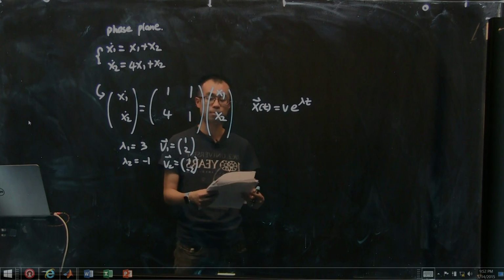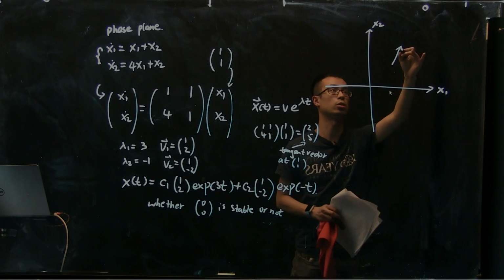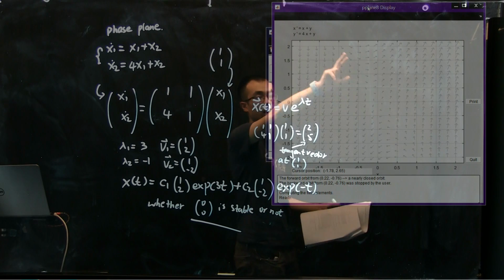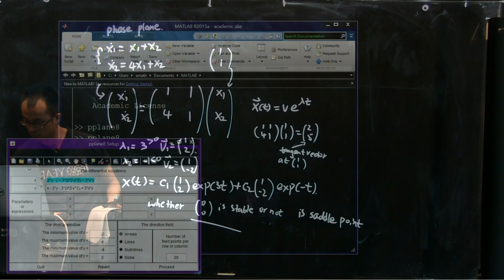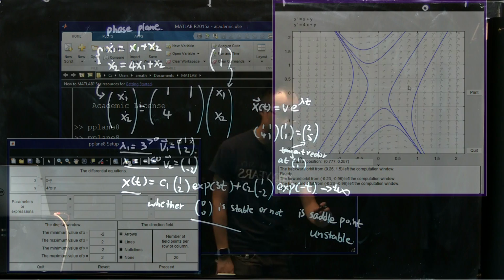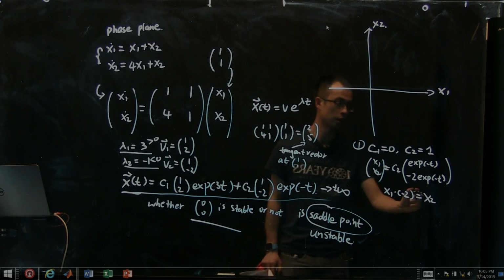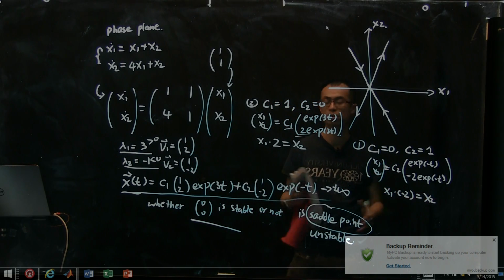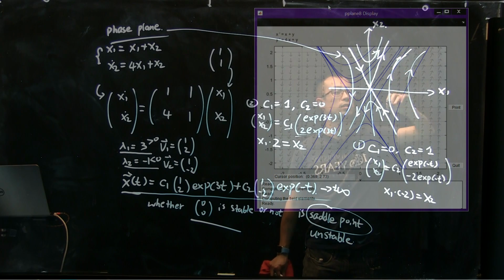amath 351 Lecture 17-first example